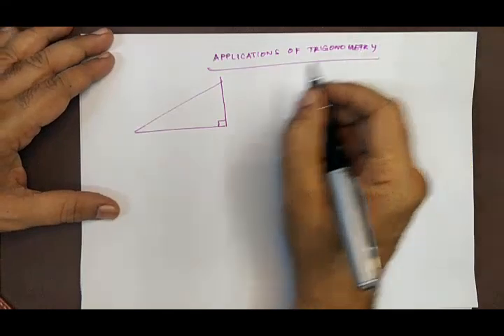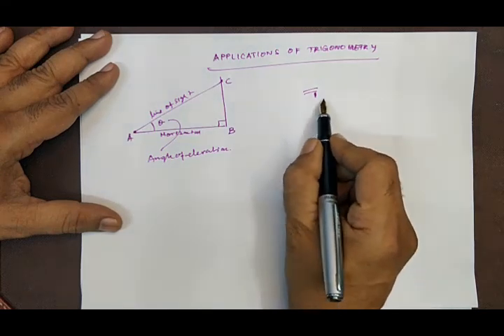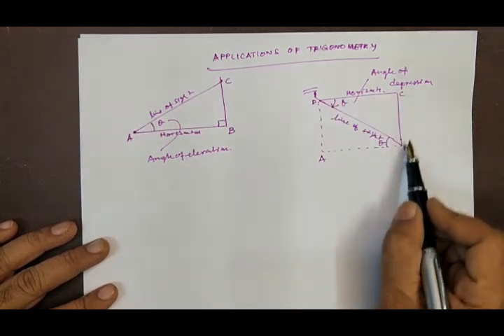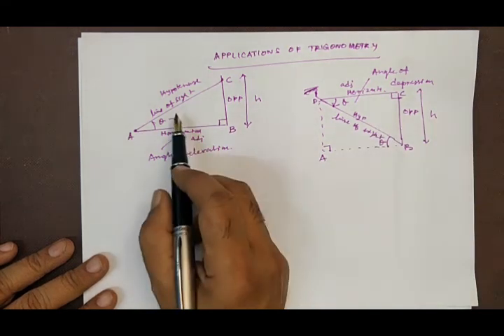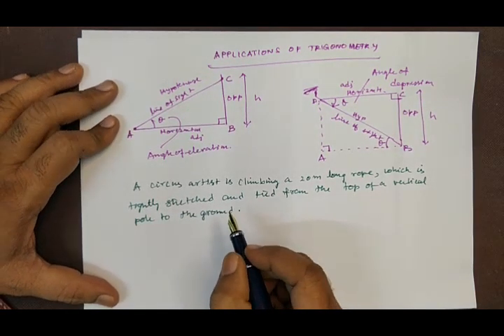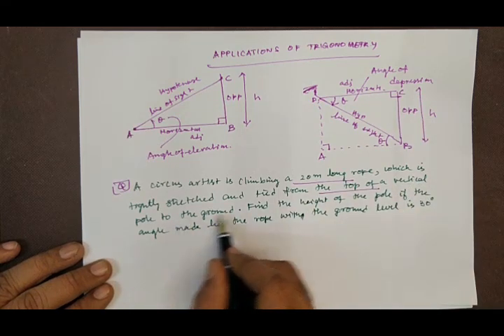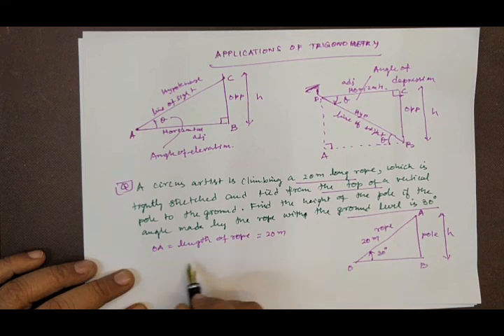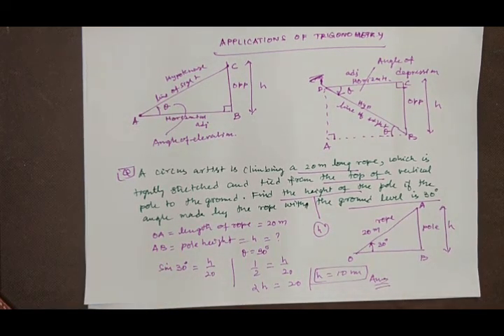Application of trigonometry introduction